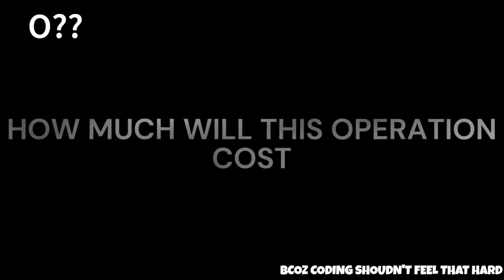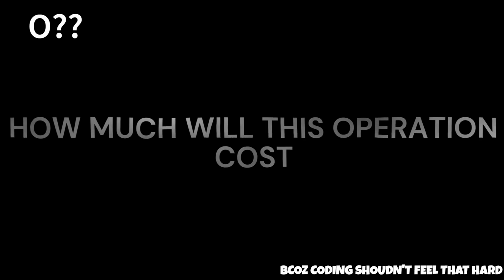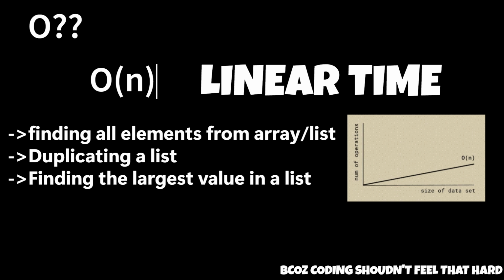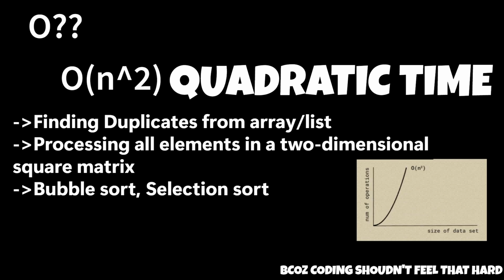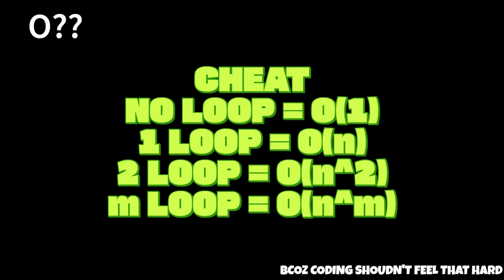Stop Fearing Big O: The Only Explanation You Need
Big O is not scary. It’s just a way to predict how your code behaves when input gets big.

In this video, you’ll learn:

What Big O actually means (no math pain)

The most common Big O types

How to spot Big O by reading code

Next video: Big O math operations (add, loop, nested loops).

If you want the practice sheet, comment: BIG O